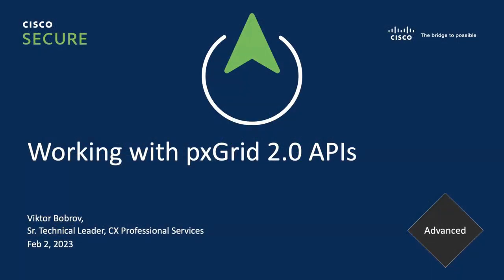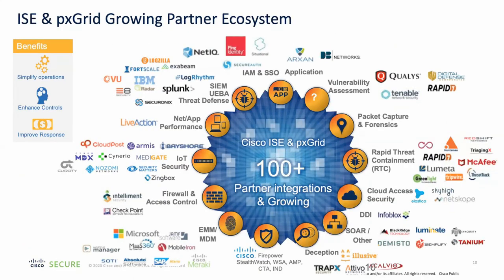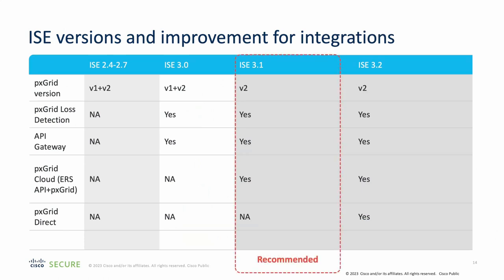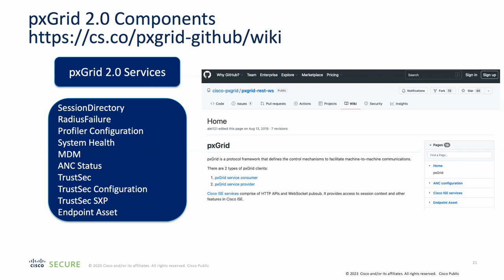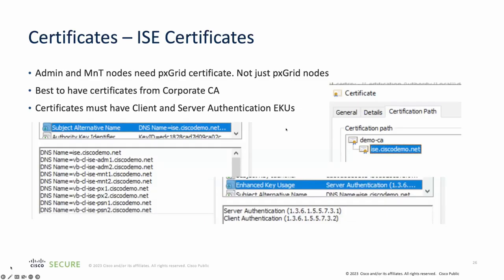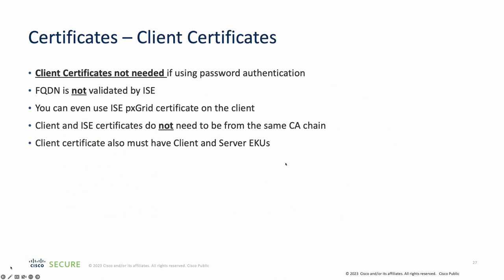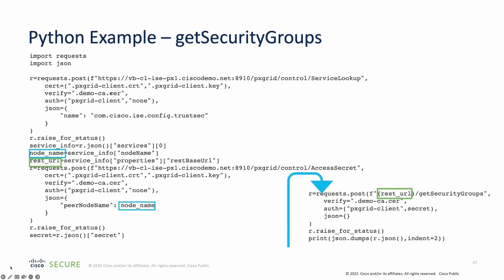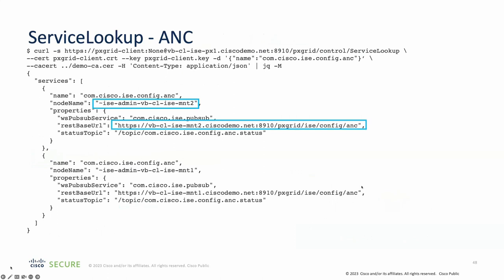Working with ISE pxGrid APIs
Viktor Bobrov, Cisco Security Consulting Engineer, walks us through the Cisco Platform Exchange Grid (pxGrid) in ISE and how to use REST APIs with it.

Topics:
00:00 Intro and Agenda
01:03 Intro to Cisco pxGrid (Platform Exchange Grid)
01:47 Rapid Threat Containment (RTC) & Adaptive Network Control (ANC)
02:23 Cisco Partner Integrations and Context-In
03:00 pxGrid Architecture & Components
04:48 ISE and pxGrid Versions
05:08 pxGrid High Availability (HA)
06:30 pxGrid REST APIs
07:40 Websockets
08:17 Topology Used in Examples (8 node large deployment)
08:30 pxGrid Authentication with Certificates using curl and Python
14:50 pxGrid Authentication with Passwords using curl and Python
16:47 pxGrid REST APIs and Flow
19:02 getSecurityGroups (curl and python)
20:05 ANC ServiceLookup, createPolicy, and applyEndpointByMacAddress
22:47 Websockets
23:51 STOMP and pxGrid
25:12 websocat utility for Websockets from the CLI
26:04 CLI Websocket example to subscribe to the 'session' topic
30:30 Python Websocket example
32:48 pxGrid Context-In for sharing Endpoint-Asset topic information with ISE
35:40 Stomp SEND command
36:14 Endpoint-Asset data in Context Visibility
36:52 pxGrid Context-In with Python
38:30 pxGrid CLI Utilities
Resources